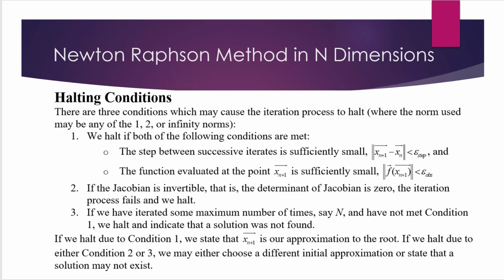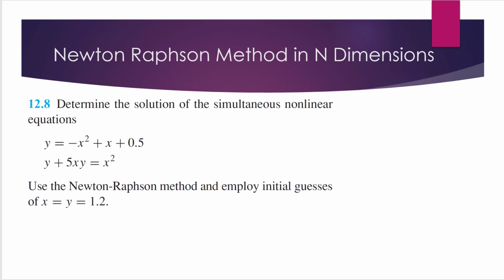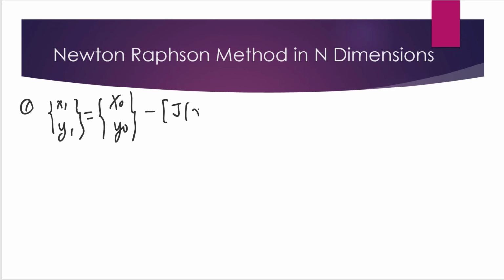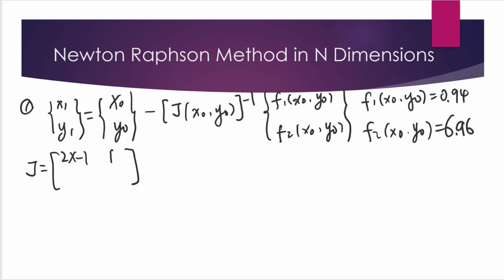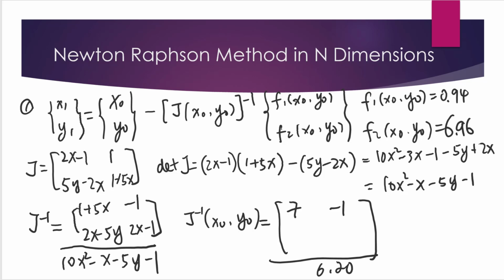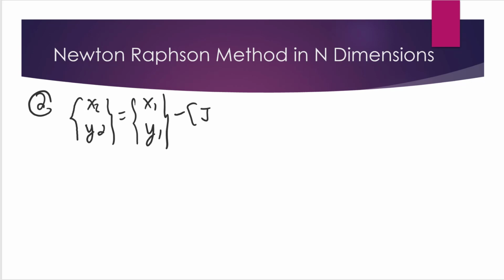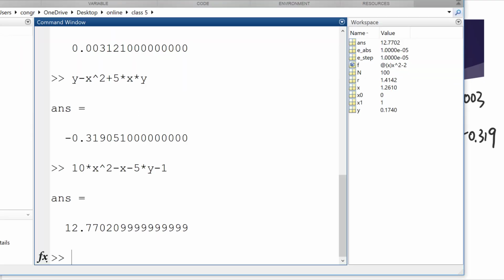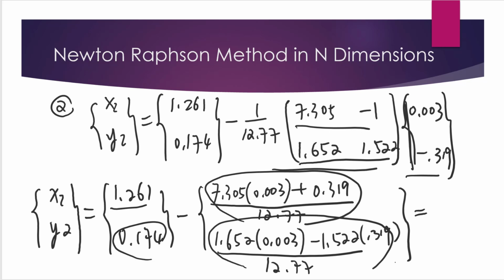Newton Raphson Method in N Dimensions (Part 2)